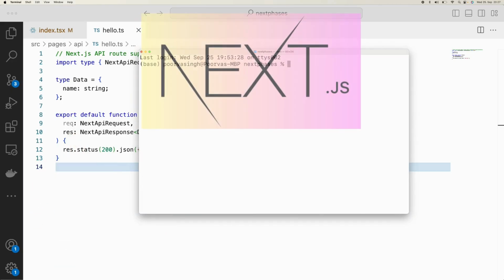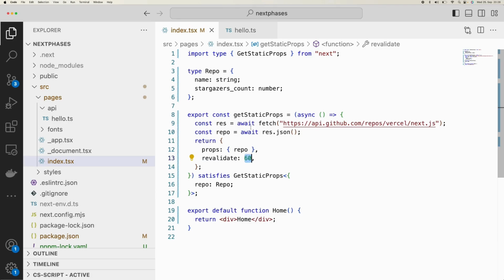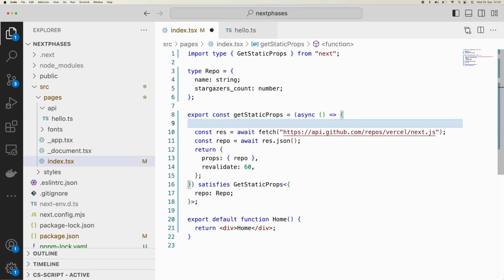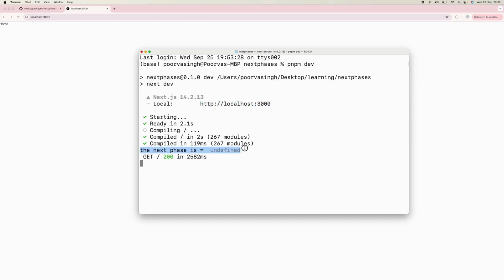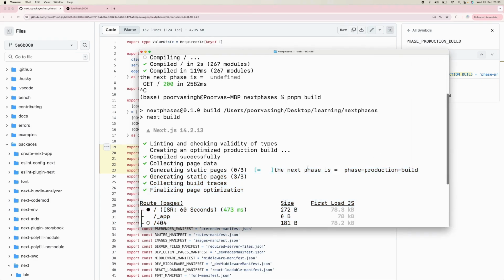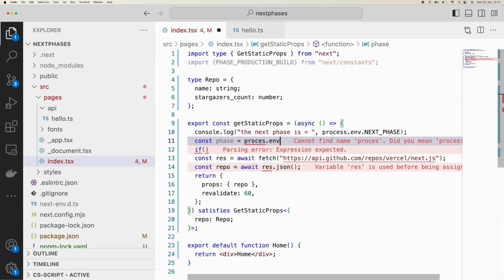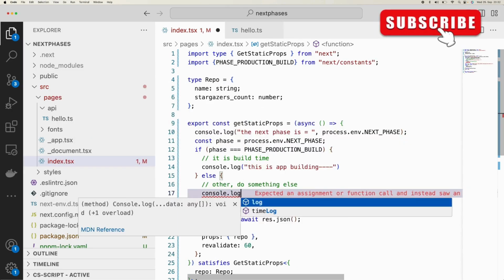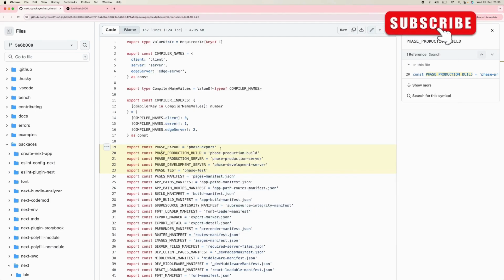Determine if getStaticProps running at build time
Determine if getStaticProps running at build time | getStaticProps is running as part of the build or revalidation